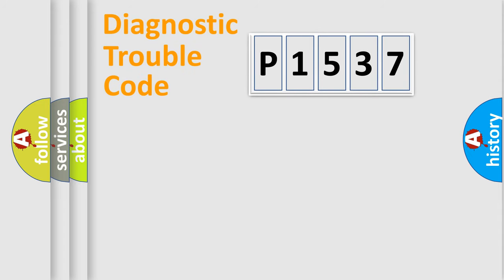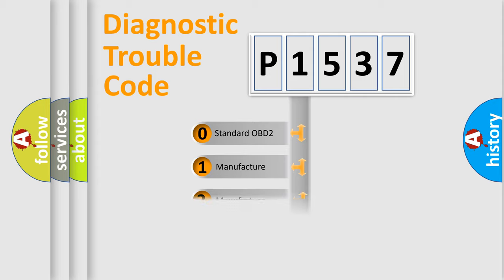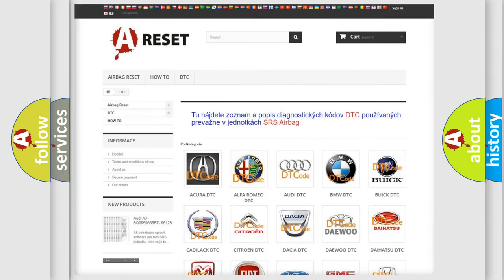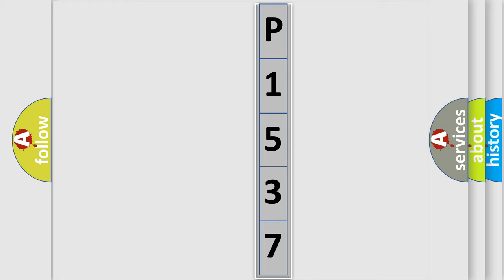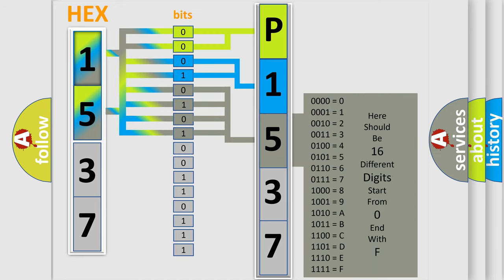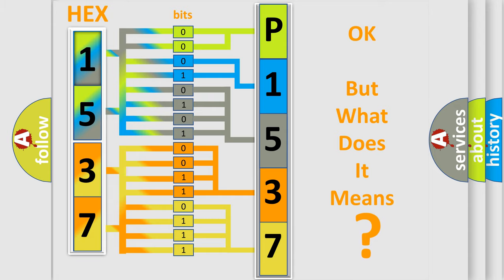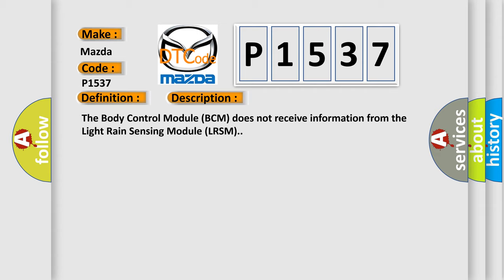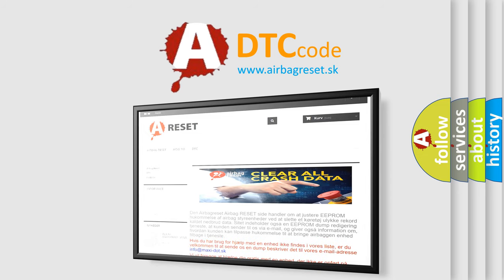DTC Mazda P1537 Short Explanation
Contents:
0:21 Basic DTC analysis according to OBD2 protocol standard.
1:48 Insight into programming
2:58 A diagnostically understandable description of the Diagnostic Trouble Code
3:05 Basic error definition

Make:
Mazda
Code:
P1537
Definition:
Lost Communication With Light Rain Sensing Module
Description:
The Body Control Module (BCM) does not receive information from the Light Rain Sensing Module (LRSM).
Cause:
FUSED IGNITION (RUN or ACC) CIRCUIT OPEN OR SHORTED TO GROUNDGROUND CIRCUIT OPENLIN BUS CIRCUIT OPENLIGHT RAIN SENSING MODULE